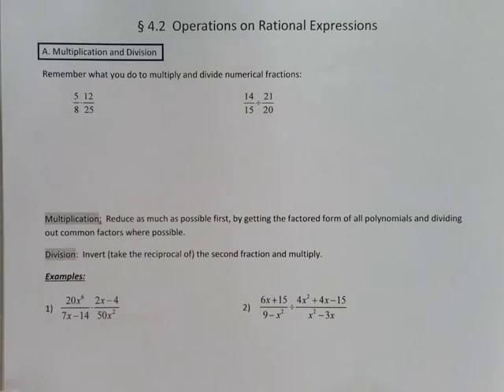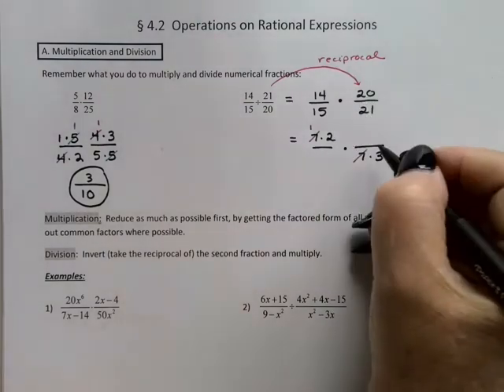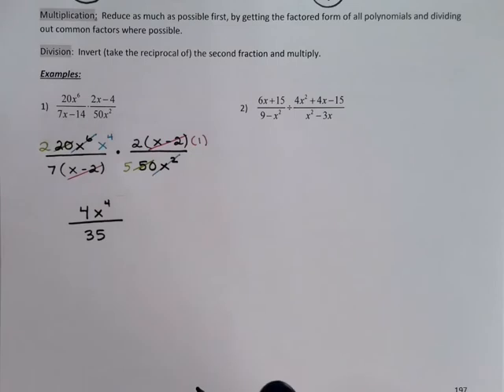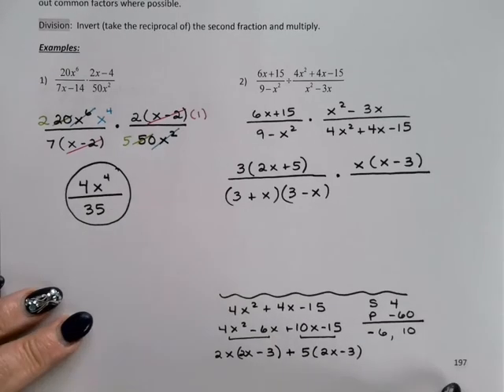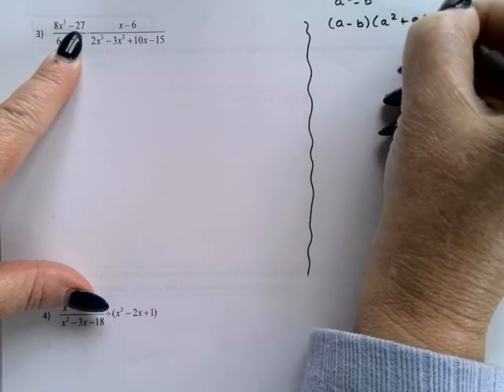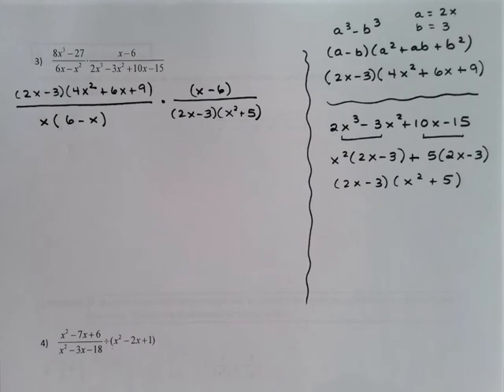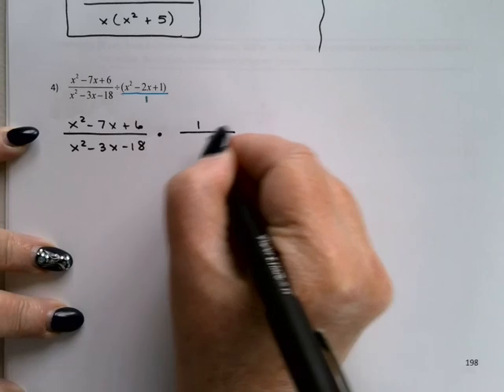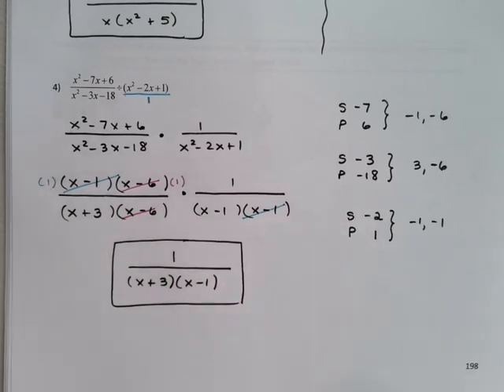MAT 139 4.2A FL 19